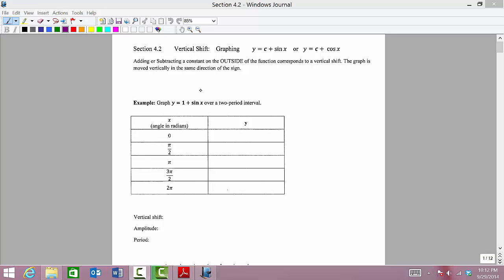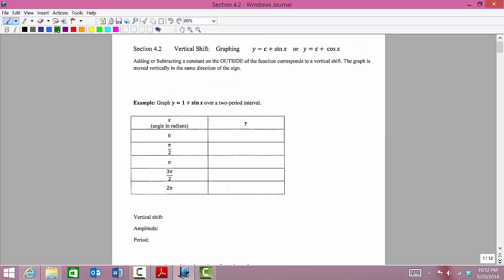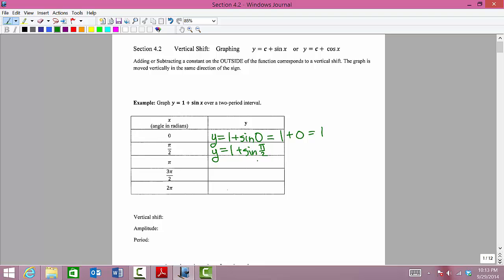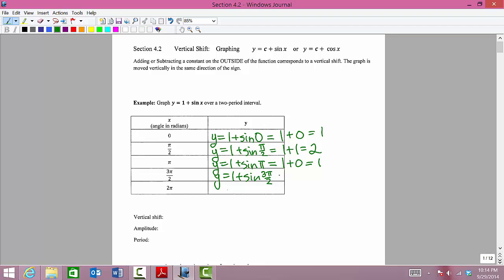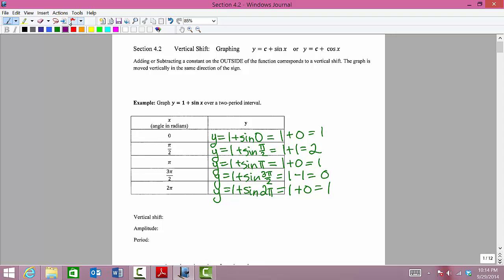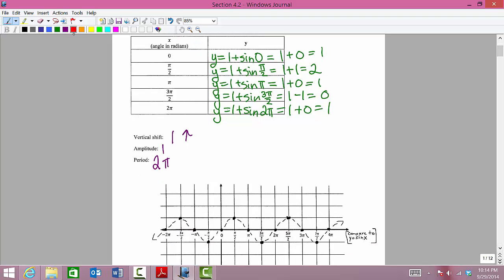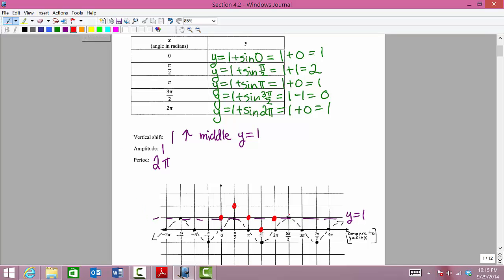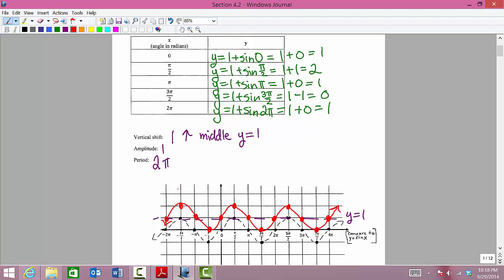MATH 1316 Section 4.2: Vertical Shift